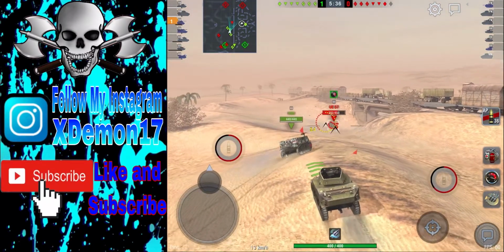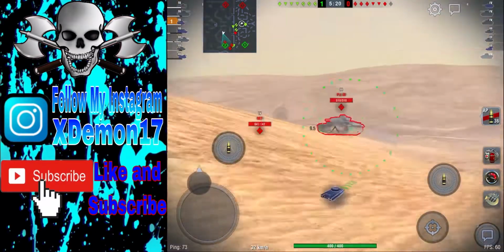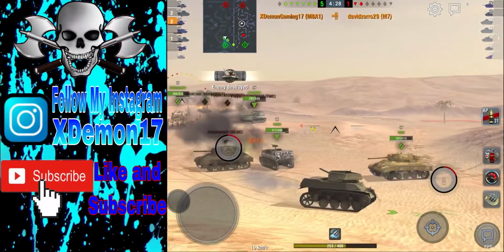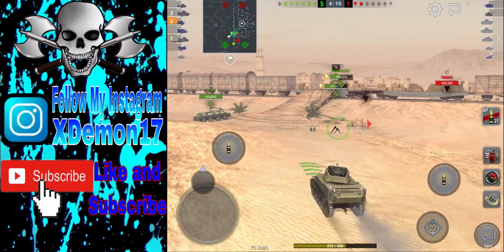America FTW 🇺🇸 World of Tanks All Tanks Review Part 2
Thanks to all of you for supporting me. It truly means so much to me! I hope you’re all having an amazing day 🤟🏼

Join my clans in- Clash of Clans, Boom Beach, Clash Royale, Brawl Stars, and Hay Day. They are all named DARKENDEMONS

Content- I mainly post Clash of Clans, but I cover all the Supercell games and other mobile games, so there is something for everyone to enjoy 🤟🏼

Upload Schedule-  Every Other Day

All beats used in this video we’re produced by (EGGACION)